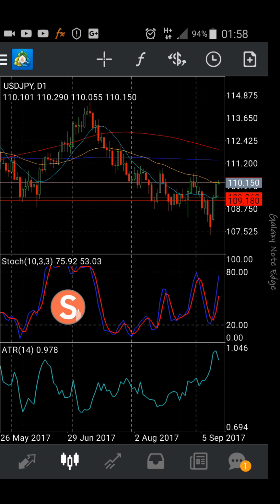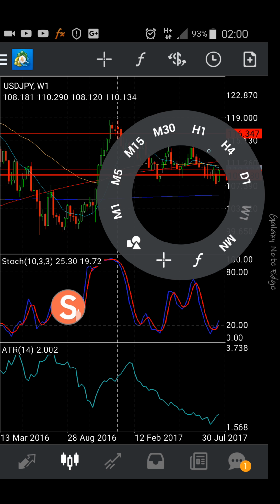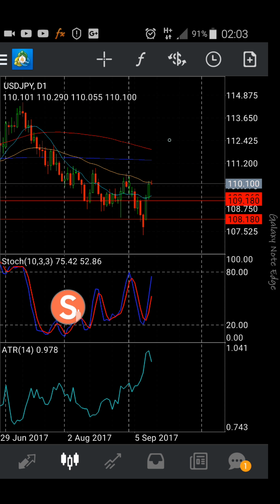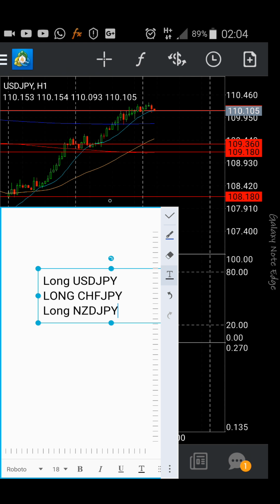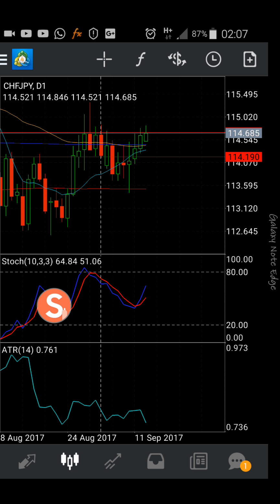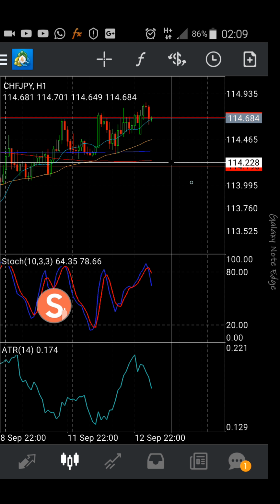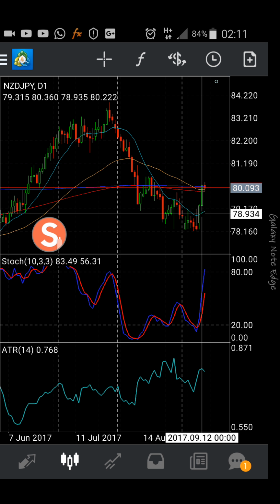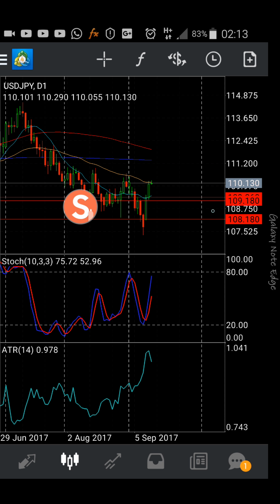EOD Analysis by a Complete Amateur (this is commentary, not advice, see description)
USDJPY , CHFJPY and NZDJPY